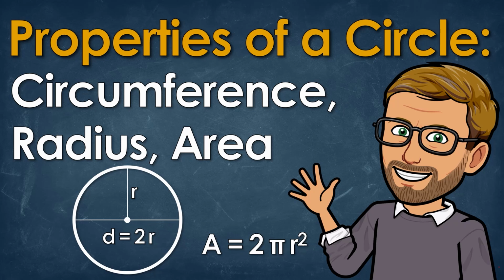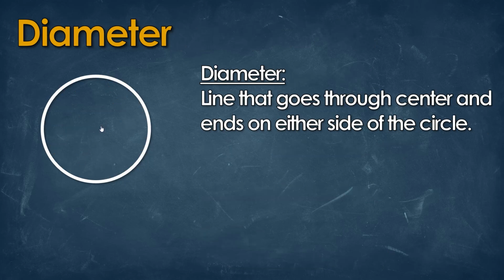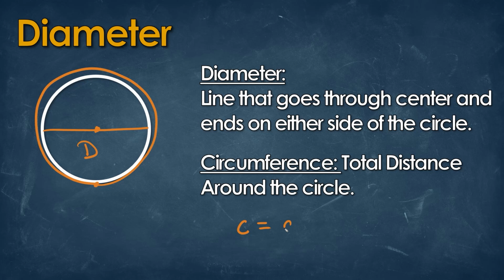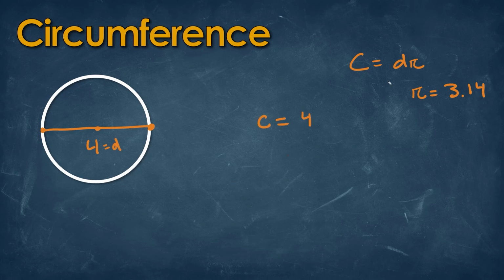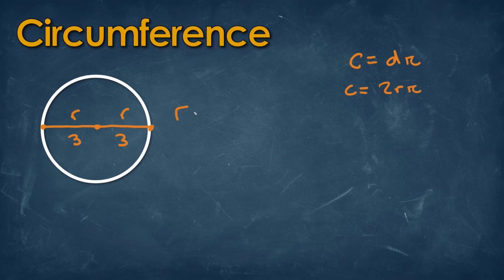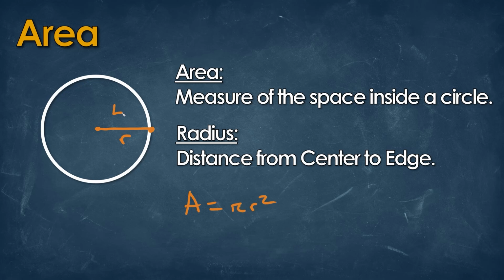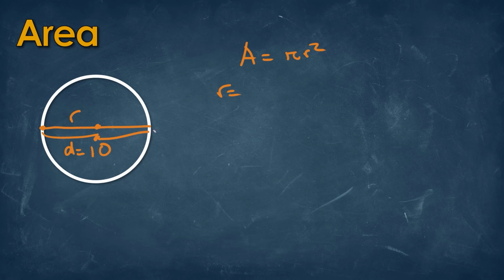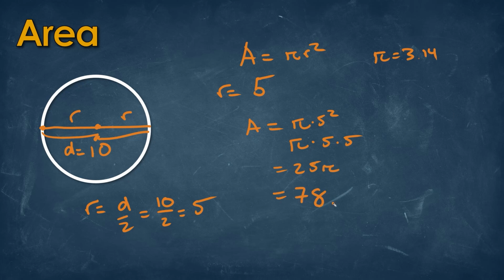Learn About Circles – Center, Radius, Diameter, Circumference & Area! 🚀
📌 Need to understand circles and how to solve problems with them? In this full lesson, we’ll break down everything you need to know about circles, from definitions to solving for circumference and area! ✅

🔹 What You’ll Learn:
✔️ Circle Basics – Definitions of center, radius, diameter, circumference, & area 🎯
✔️ Circumference Formula – How to calculate it using diameter & radius 🔵
✔️ Area Formula – Step-by-step process for solving area of a circle 🔢
✔️ Practice Problems – Real examples to apply what you’ve learned! ✅

👀 Example Problems:

Find the circumference of a circle with a given radius 🌍
Solve for area using the correct formula 📝
Understand how radius, diameter, and circumference are related!
💡 Quick Challenge! A circle has a diameter of 10 cm. What is its circumference? ⬇️

📺 Watch Now & Master Circles the Easy Way! 🚀